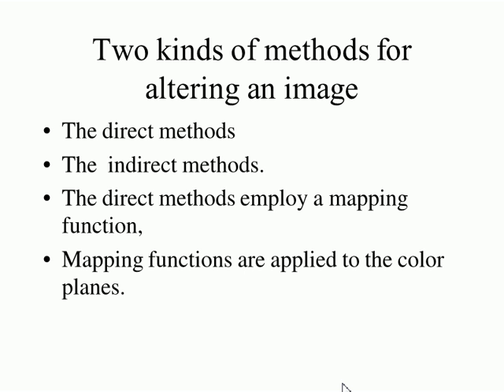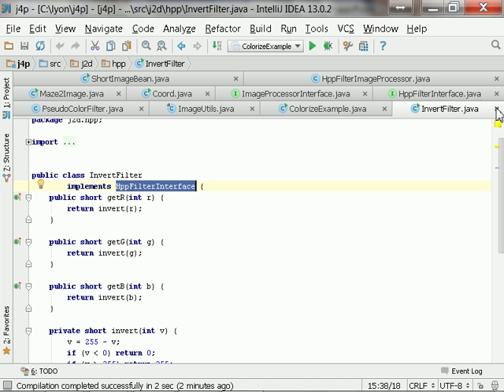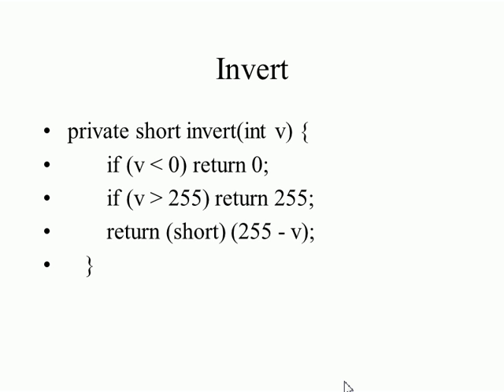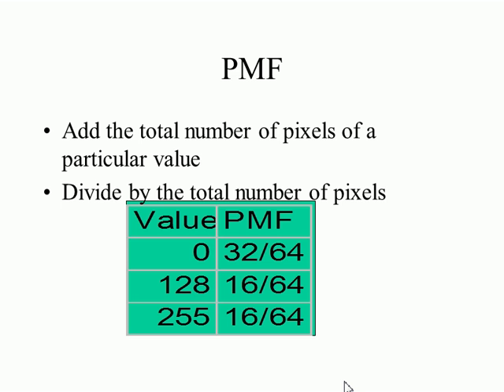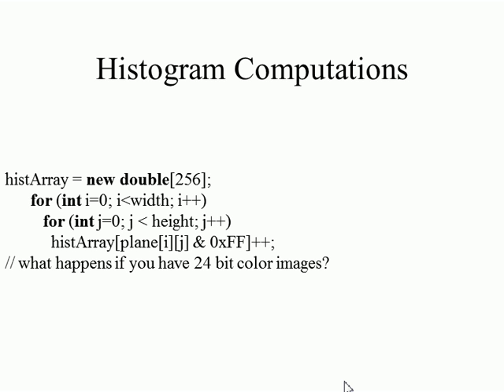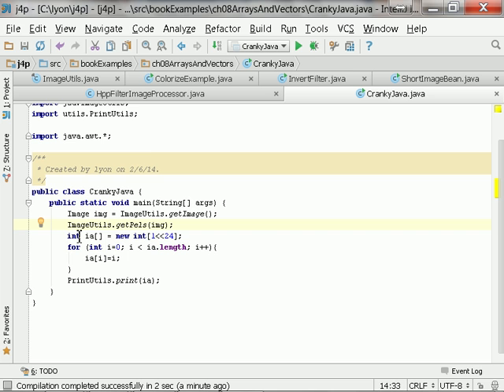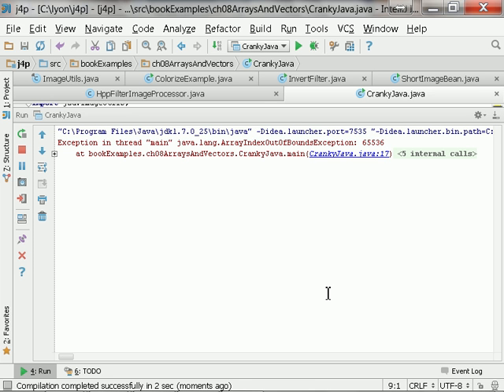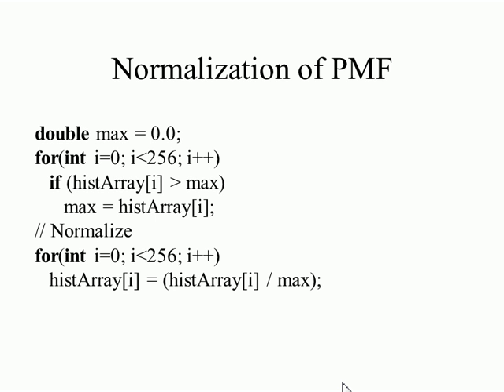IACT20140206 1850 10